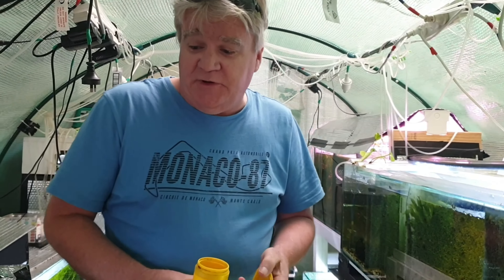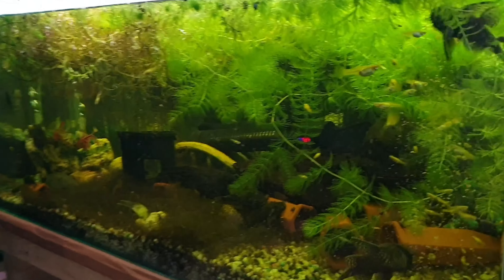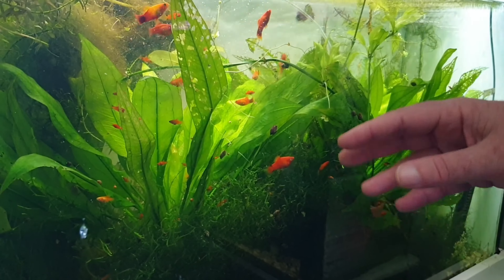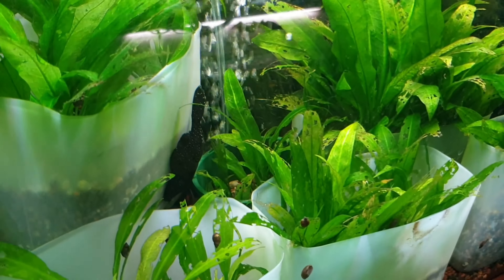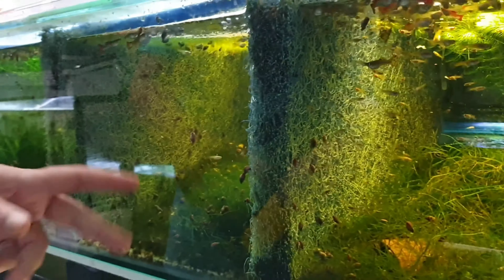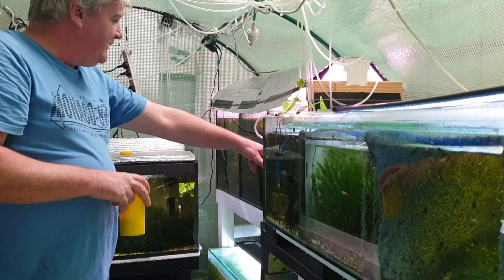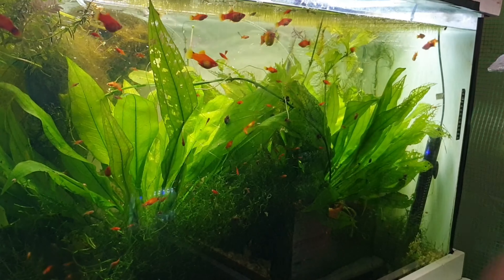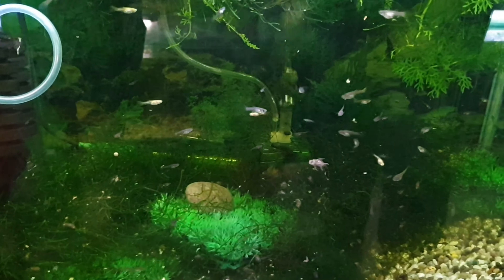Craig's fishroom update 9/3/2020 / Raising Numbers Again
A quick update to show whats been goung on over the last 6 weeks

fishroomupdates9/3/2020